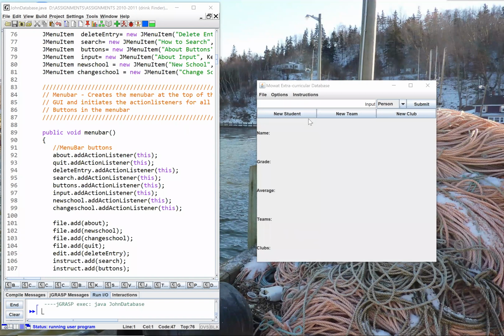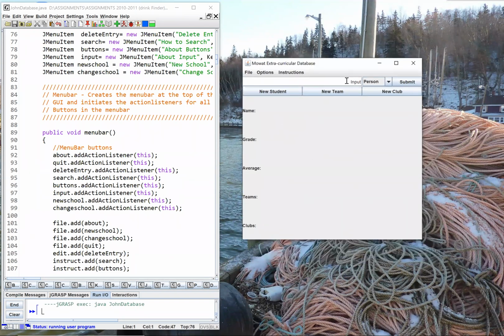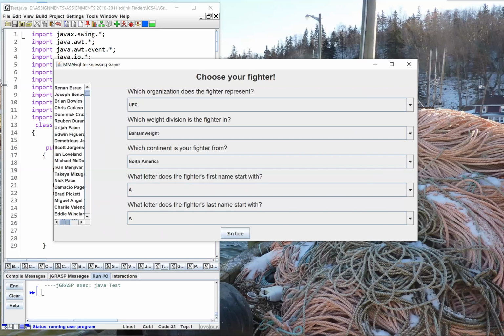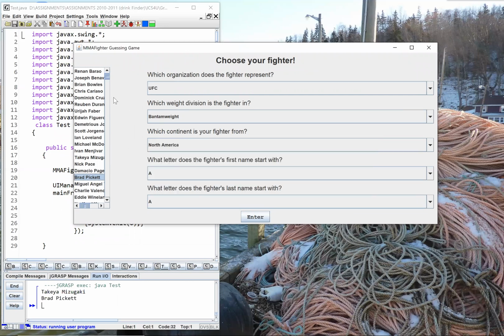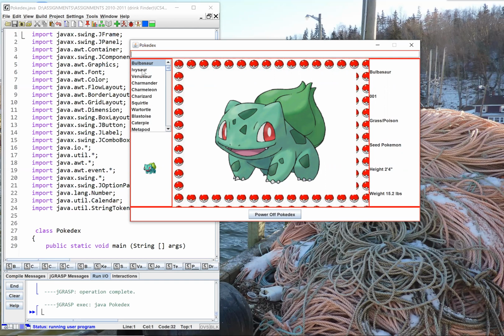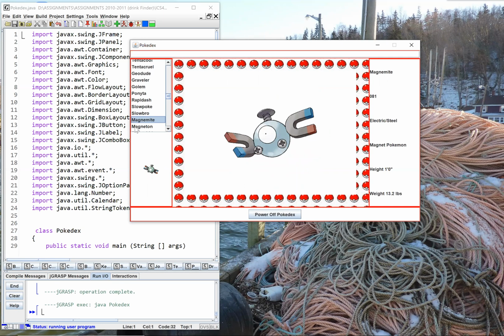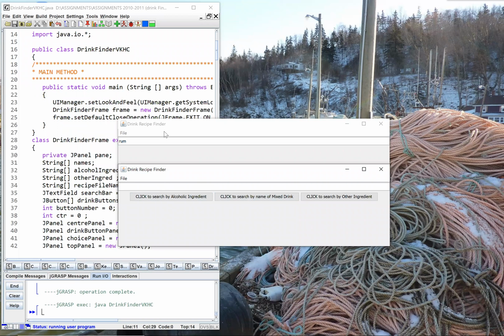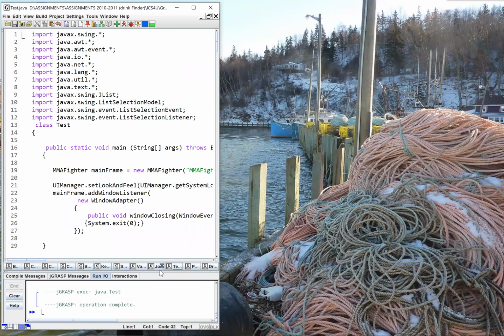4 Examples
Some examples of what you can do for your own database projects with the GUI front end.